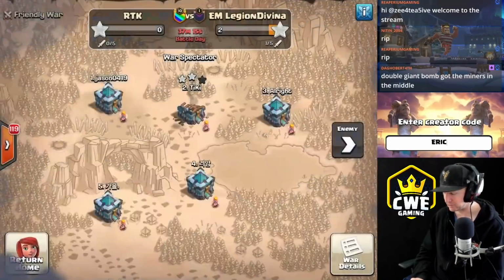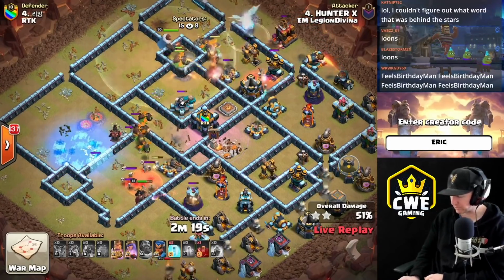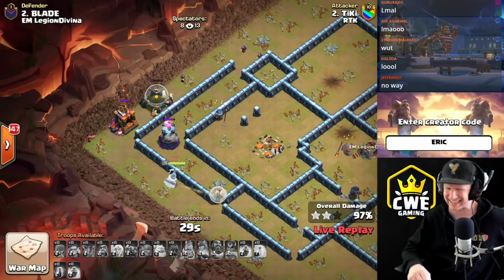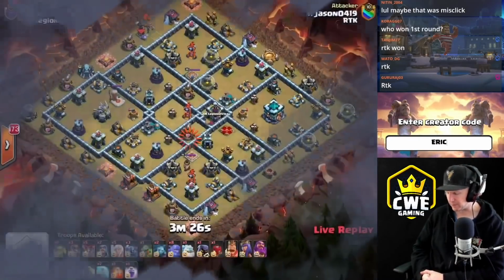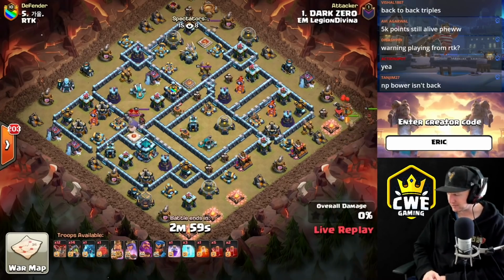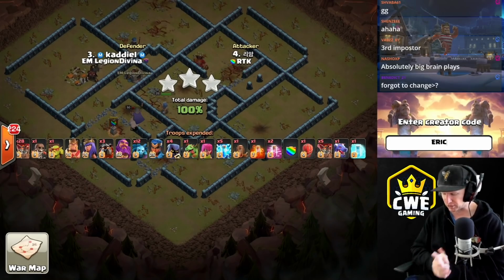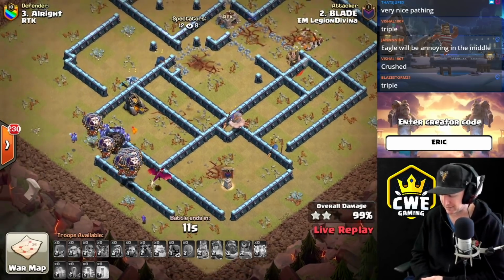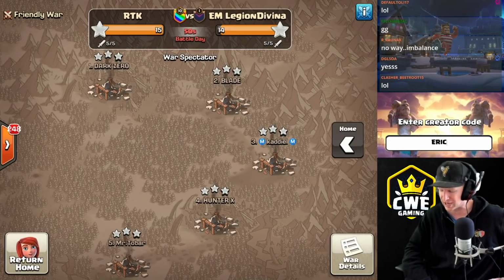BRINGING BOWLERS BACK! TH13 PEKKA BOBAT AND PEKKA SMASH! | Clash of Clans eSports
RTK vs Legion Divina for the SEMIFINALS of the Playoff for Ligo International Cup (LiC Tournament) TH13 5v5 Clash of Clans eSports
Best TH13 Attack Strategies in Clash of Clans, Best TH13 War Bases

Need some caffeine but don't want coffee or sugary drinks?! Order some inexpensive GG Energy Mix with this link!